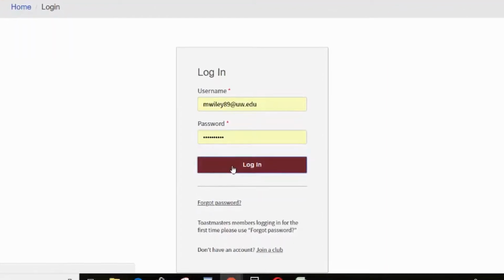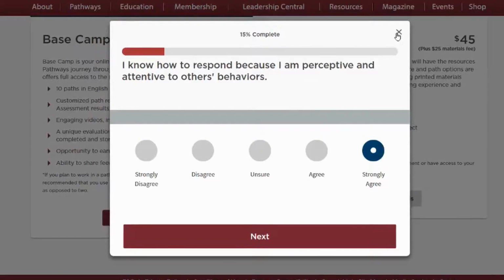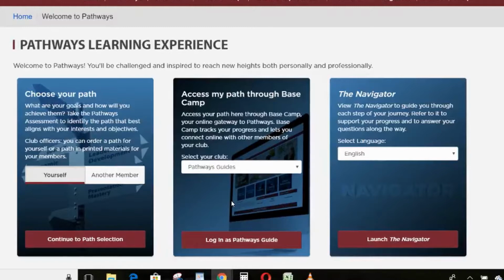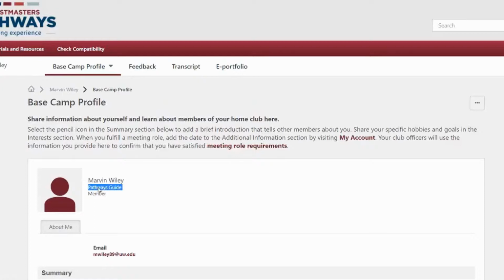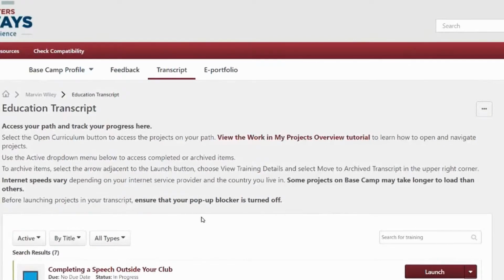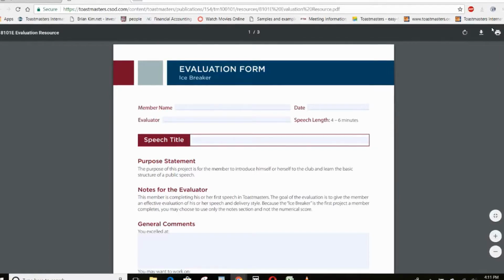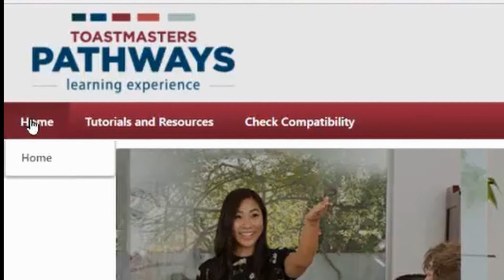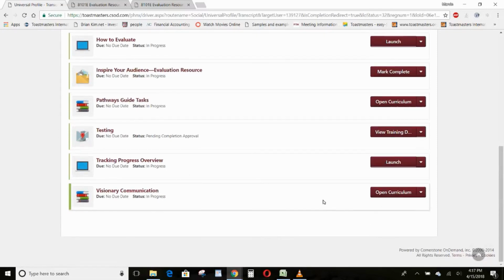Taking Your Online Assessment and Working Through Your Path